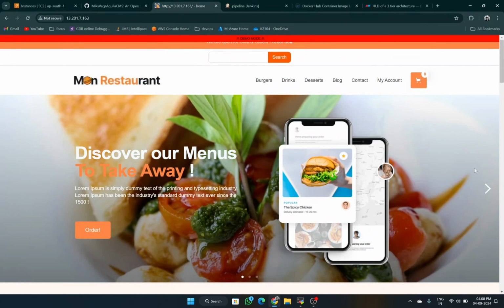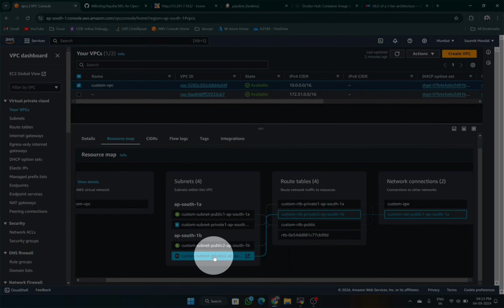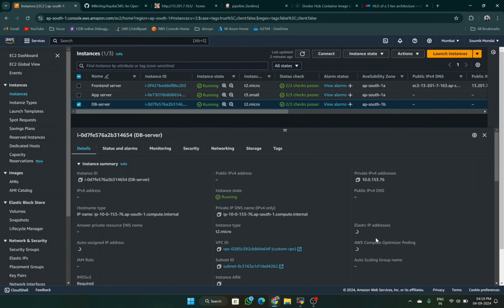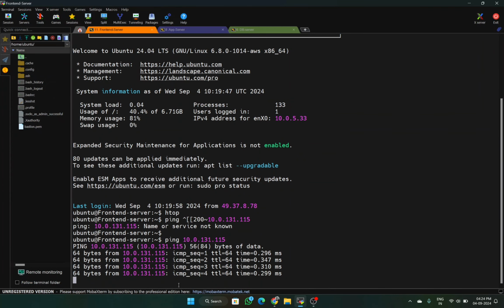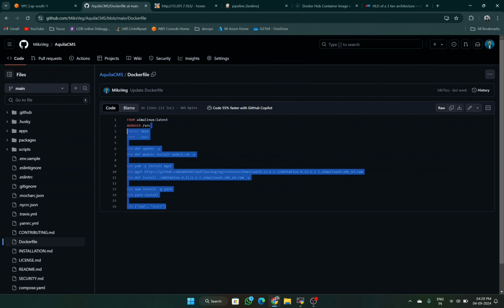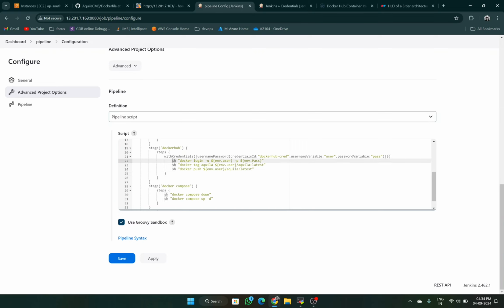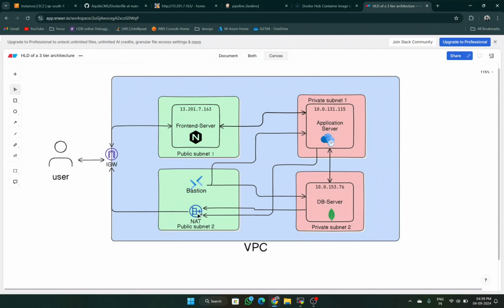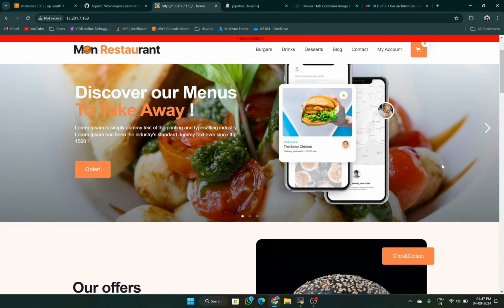Deployment of "Aquila CMS" E-Commerce 3-tier Application on AWS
Successfully led the design, deployment, and optimization of a scalable three-tier architecture for the "Aquila CMS" e-commerce platform on AWS, leveraging industry best practices to ensure security, high availability, and fault tolerance. With a focus on supporting high user concurrency and minimizing downtime, I deployed a cloud environment capable of handling over 10,000 simultaneous users while reducing system downtime by 60%.

Key Achievements:

Architected a highly scalable AWS infrastructure, deploying a custom VPC with both public and private subnets to ensure optimal performance and security for the Aquila CMS application.
Reduced downtime by 60% by implementing a fault-tolerant architecture with network redundancy, utilizing NAT gateways and multi-zone availability.
Elevated security measures by isolating the application and database layers within private subnets, ensuring zero public exposure while maintaining internal-only access via private IPs for developers and internal users.
Leveraged nginx reverse proxy technology on the public-facing frontend server, effectively concealing the application server's public IP while providing seamless external access to end-users.
Orchestrated the secure integration of MongoDB in a private subnet, ensuring efficient database management and zero data exposure to external threats.
Improved system redundancy and availability by 50%, ensuring disaster recovery and business continuity through multi-zone deployments across AWS infrastructure.
The project’s focus on scalability, security, and performance enhancement provided the Aquila CMS platform with a robust infrastructure that can dynamically handle high traffic and usage while maintaining secure access control for internal teams. By implementing these optimizations, I contributed to improved performance, minimized downtime, and bolstered the overall fault tolerance of the system, ensuring it is prepared for both current and future growth.

Technical Stack: AWS, VPC, NAT Gateway, nginx, MongoDB, Private Subnets, Security Groups, t2.micro, t3.small, Cloud Security, Fault Tolerance, High Availability, Scalability, E-commerce Deployment.